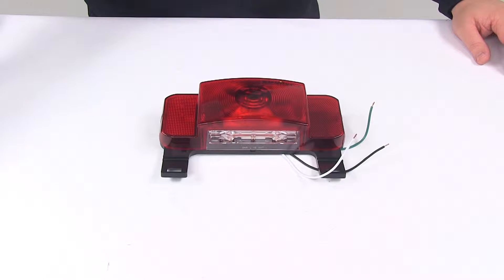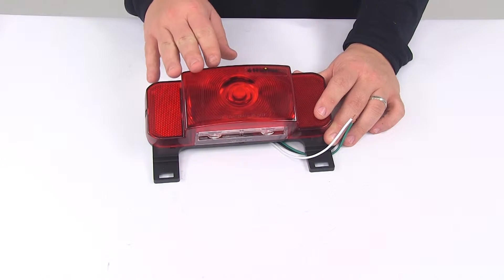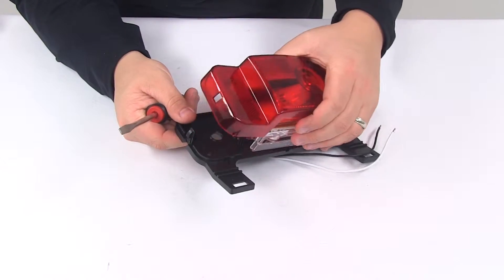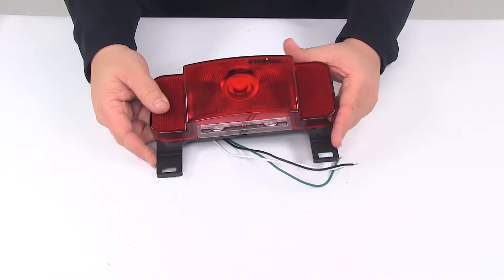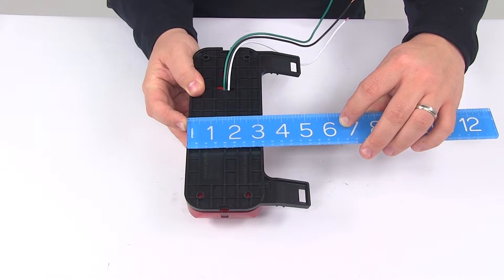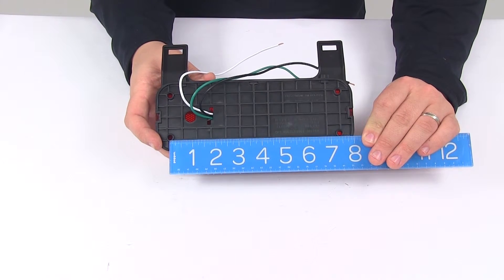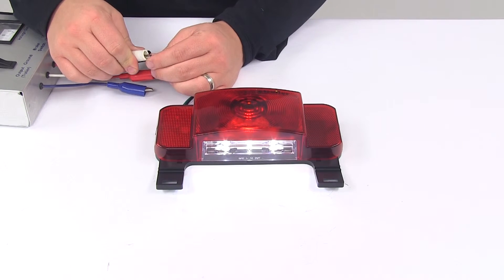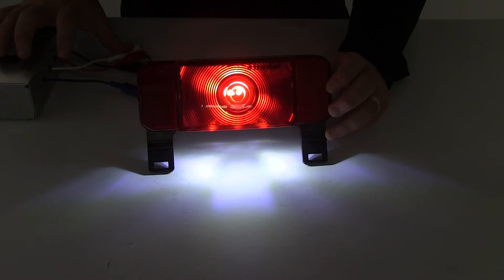etrailer | Breaking Down the ONE LED RV Combination Tail Light w/ License Plate Bracket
Today, we're going to be taking a look at the Optronics ONE LED RV Tail Light. This is for the driver's side of RV. The rectangular RV tail light is going to serve 4 functions such as your stop light, tail light, turn signal light, and on the bottom we have the license plate light. The ONE Series is going to provide bright light using fewer diodes when compared to other LED lights. It's going to feature a durable surface-mount technology when it comes to the construction of the LED circuit board. That's going to be better withstand shock and vibration, and it's going to allow for improved heat distribution. Now LEDs are going to make great replacements for incandescent lights.

They actually last much longer. They're much more efficient and they're going to burn brighter. You don't have to worry about replacing bulbs and you don't have to worry about burnt 00:00:42 filaments. This unit is going to feature a black ABS plastic base with a nice red acrylic lens. The lens can be easily removed and replaced if needed, but you will have to remove it anyways to gain access to the mounting holes.

There's going to be one located on each corner. To do that, I find it easiest to use a flat-head screwdriver. Place it into this area here and simply just separate the lens from the housing. Very easy to do so. Then when you're ready to replace it, the clear lens for the license plate has a little groove that it slides into. Make sure that that is set.

Then you can simply just snap this back into place here on the housing. On the bottom, for the license plate, it's going to have the nice, clear lens. It really allows a lot of lights come through. It's going to have the license plate mounting bracket built into the housing as well. This is designed to be a surface-mounted installation. Your hardware is not included.

It's going to contain a 3-wire design. White is going to be for ground, black is going to be for your tail lights, green is going to be for the stop and turn signal light. It is Department of Transportation compliant, so it meets FMVSS and CMVSS 108 requirements for automotive lighting. Again, it is for the driver's side. The overall length of the light, that's going to give us a measurement of 8-5/8" long. The height of just the light area, 3-3/16". If we include the brackets for the license plate mount, we're looking at an overall height of about 5". The amount of distance we have between the holes for the license plate mount, that's going to be 7". Then the overall depth front to back is going to be about 2-1/4". The mounting hole separation when it comes to the mounting, going this direction, we're looking at 1-7/8", and then going this direction, center on center, we're looking at 7-3/8". The power draw is at 12.8 volts. For the stop light, it's 0.34 amps. For the turn signal light, it's 0.01 amps. For the tail light, it's 0.094 amps. Optronics is also going to put a lifetime warranty on the LEDs. We're going to go and hook it up to our external power source. That way, you can see what it looks like with power running to it. We'll also be able to turn off our overhead lights so you can see it in a low-light setting. I'm just going to make sure that our wires aren't crossing. That does interfere when it comes to the power and ground. There we go. You can see here, the light is going to send out a nice, consistent signal output. You have the white light on the bottom for the license plate light, and then you have the main light there in the center for the running light or tail lights. When we apply our breaks, you can see how that increases the light output for a strong, consistent signal, and it's going to do that when we activate our turn signal. That's going to do it for today's look at the Optronics ONE LED RV Tail Light.